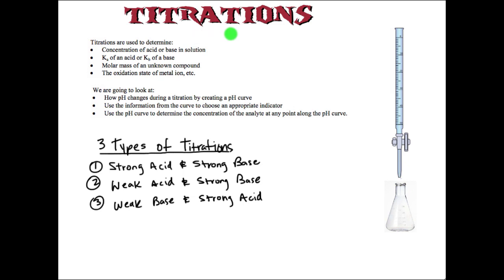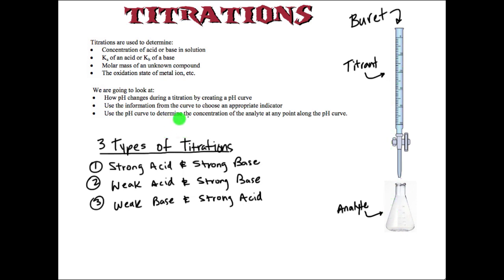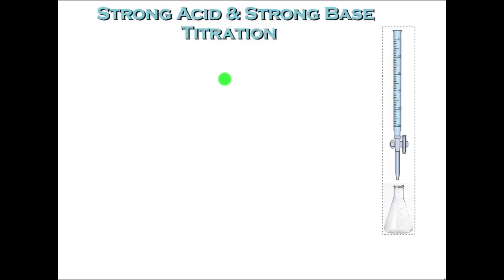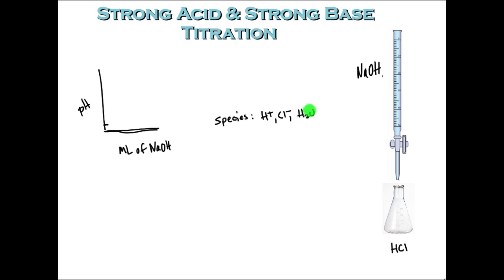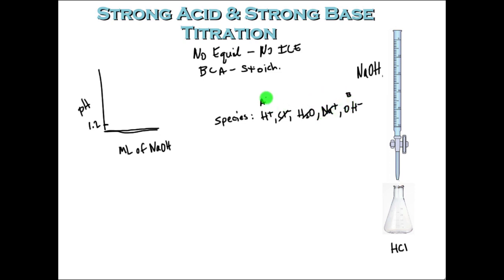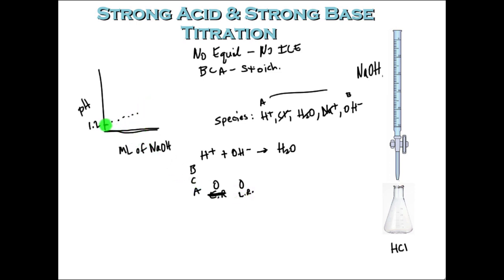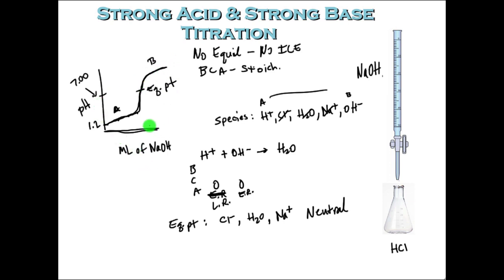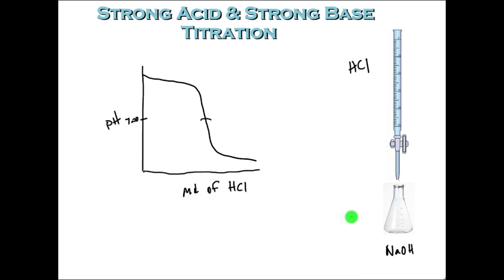Titrations Strong Acid Strong Base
In this video lesson, we will look at the titration of a strong acid with a strong base.

Table of Contents:
Intro to Strong Acid/Strong Base Titration 0:05
pH Curve 3:02
Strong Base Titrated with a Strong Acid 7:52